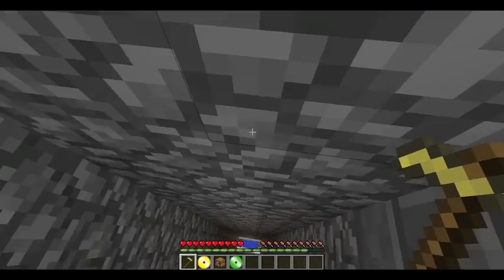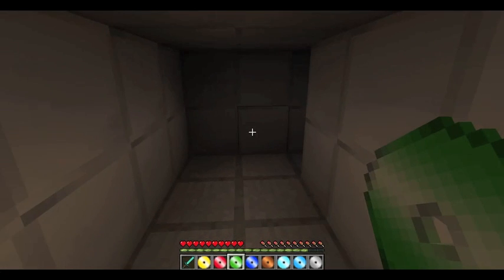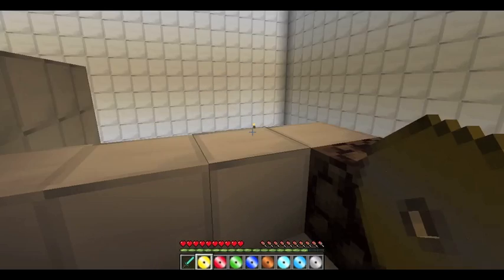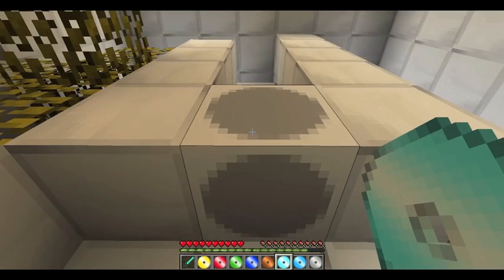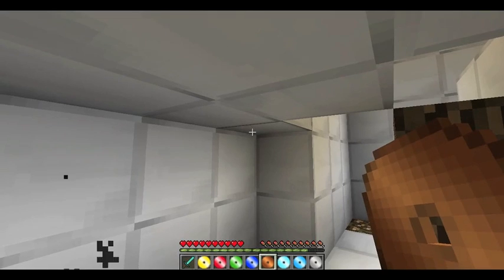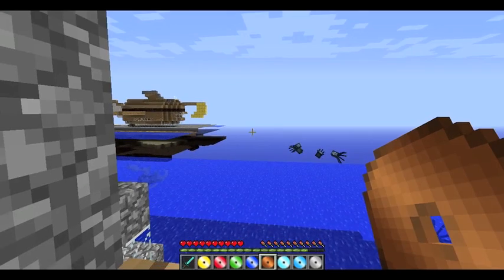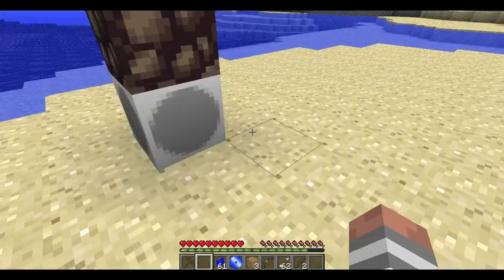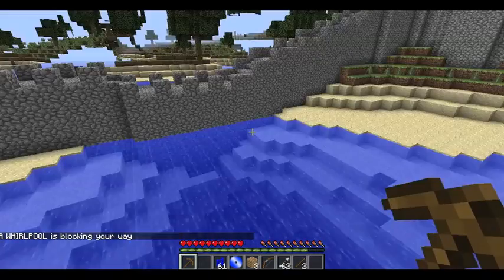Pokemon HM Mods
The ASTOUNDING Pokemon HM Mods by Noppes! Amazing mod. Portable light! *squeals*

:D